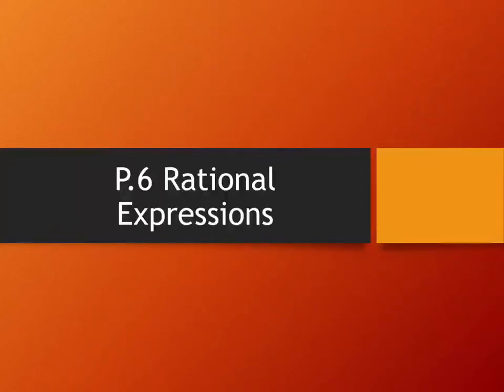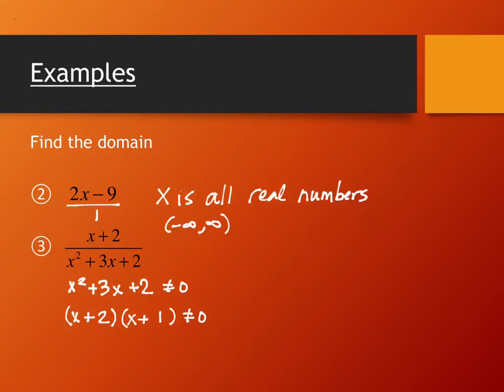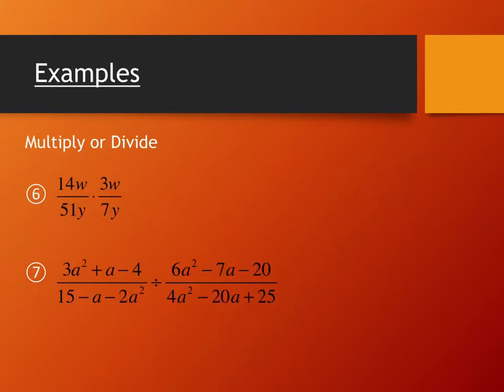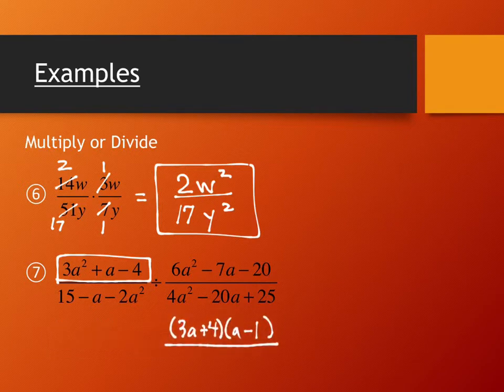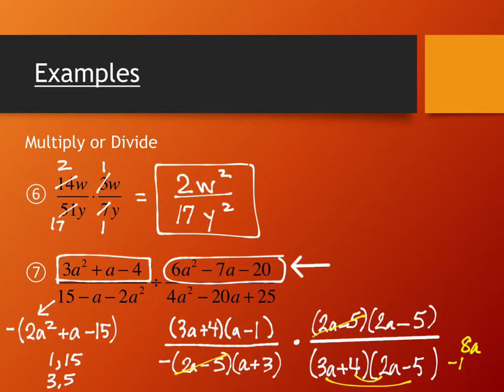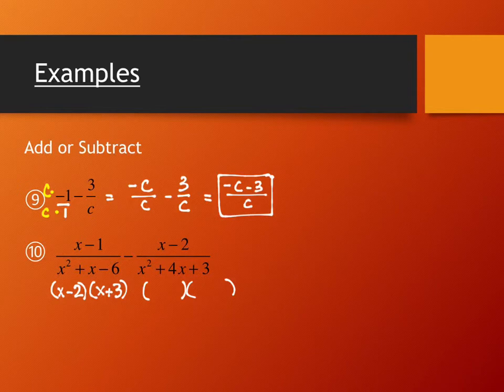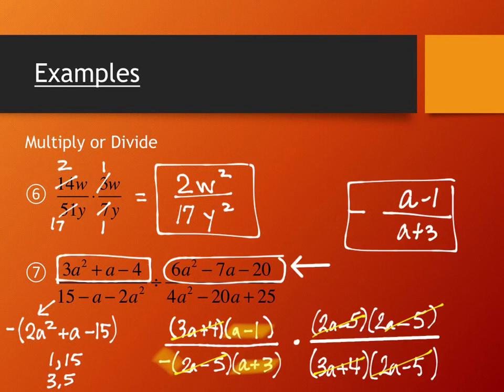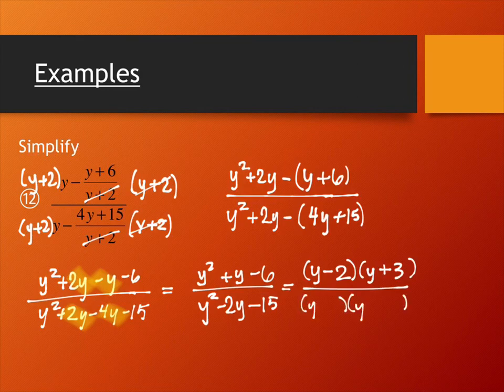P.6 Rational Expressions